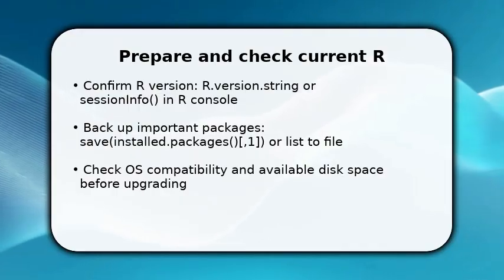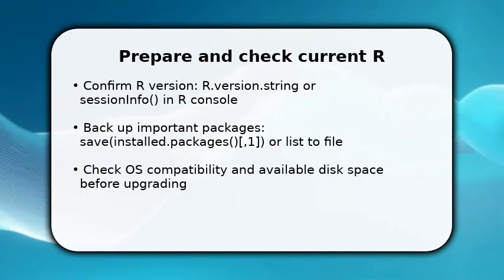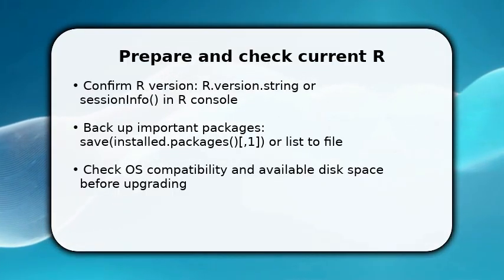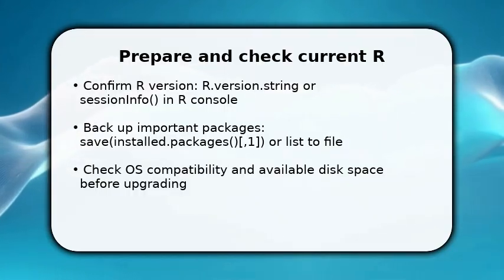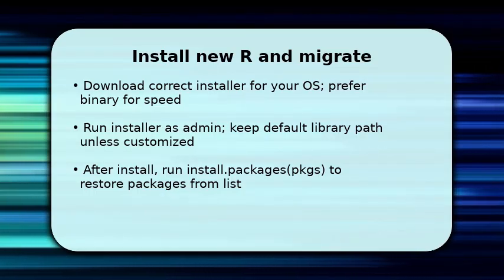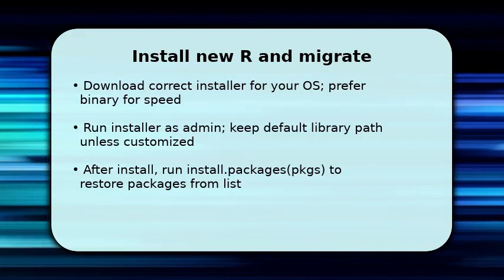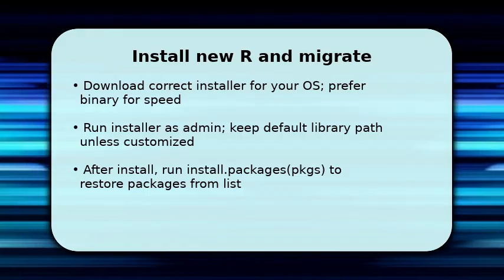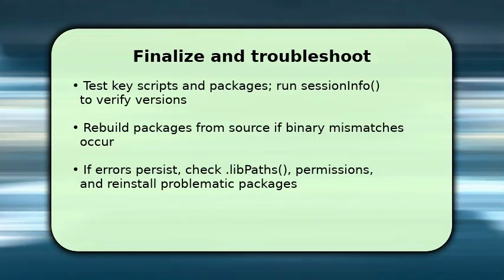How to Update R Software (full Guide)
Dive into the comprehensive guide on updating R software, essential for data analysis and statistical computing. Learn step-bythy ways to keep your installation up-to-date with ease, ensuring you have access to the latest features and security patches.